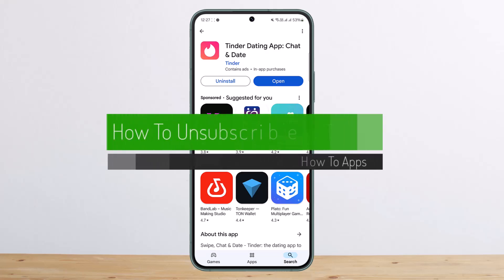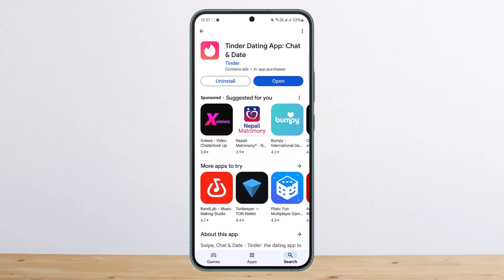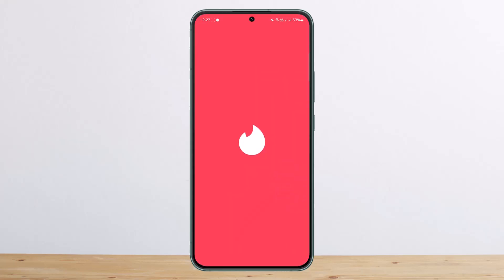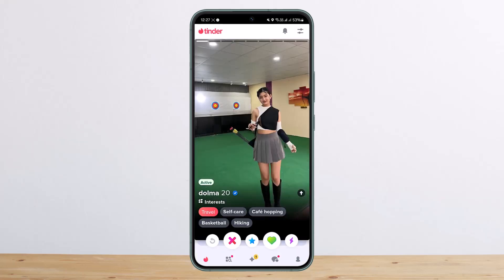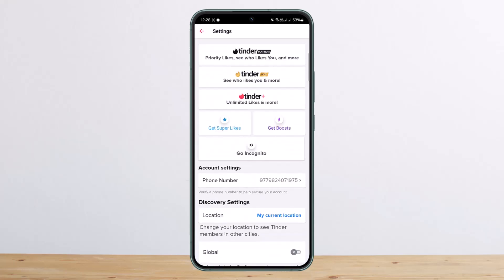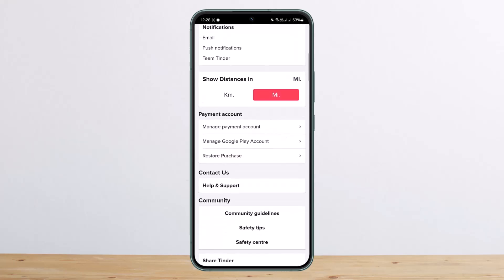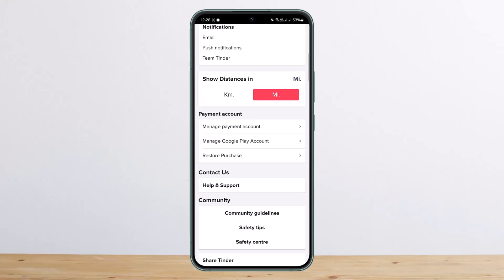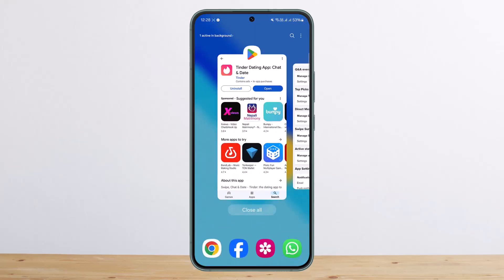How To Unsubscribe Tinder !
Hello everyone! In today's video, I'm going to guide you through the process of canceling your Tinder subscription, whether it's Tinder Gold or any other plan. The steps are straightforward, so let's get started!

- How to navigate to your account settings in the Tinder app
- Step-by-step instructions to find and manage your subscription
- How to cancel your Tinder subscription quickly and easily

**Video Timeline:**
0:00 - Intro
0:08 - Opening Tinder and logging into your account
0:17 - Accessing your profile and navigating to settings
0:31 - Finding the subscription management option
0:46 - Canceling your Tinder subscription
1:00 - Outro